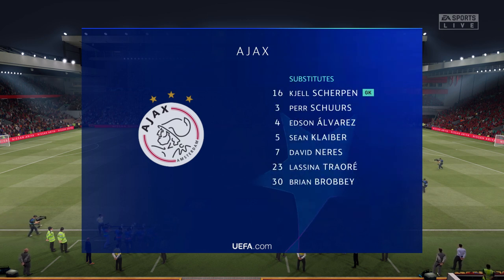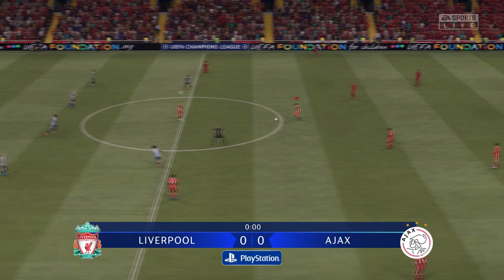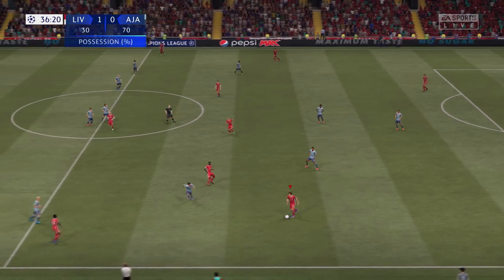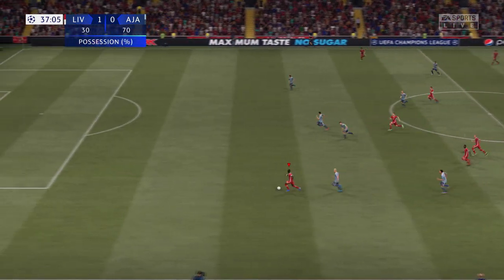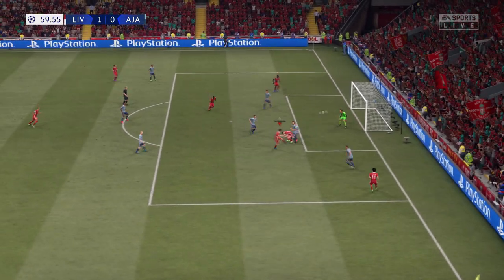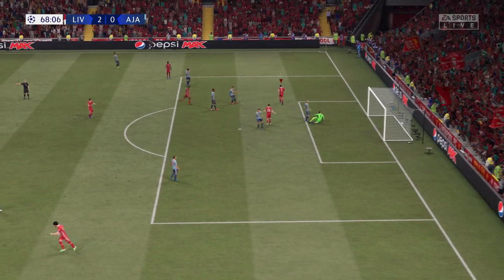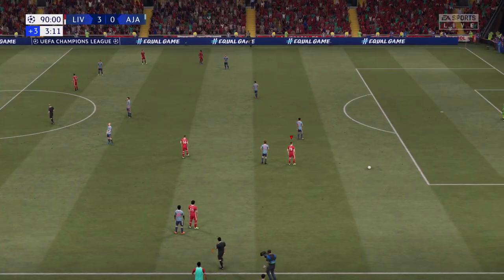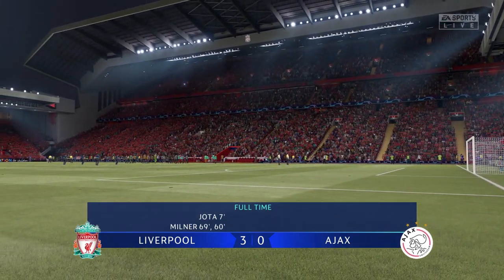FIFA 21 | Liverpool 3 - 0 Ajax | UEFA Champions League - MD 2 - 2020/21